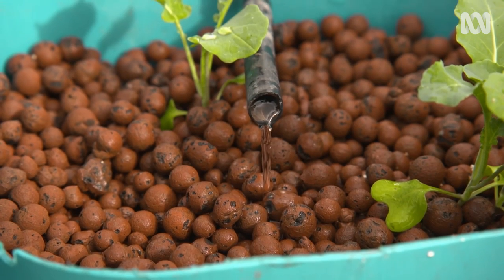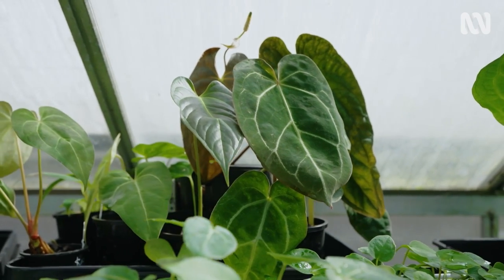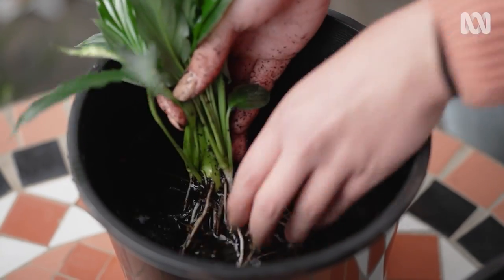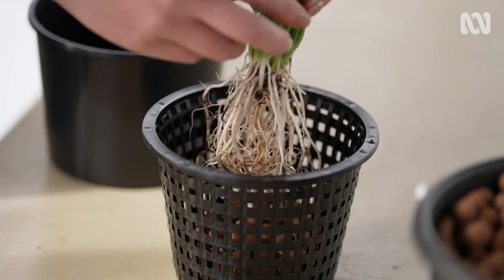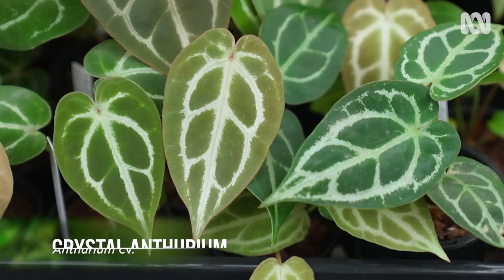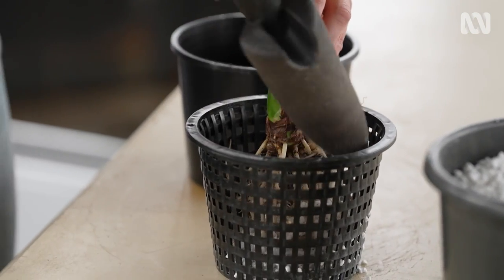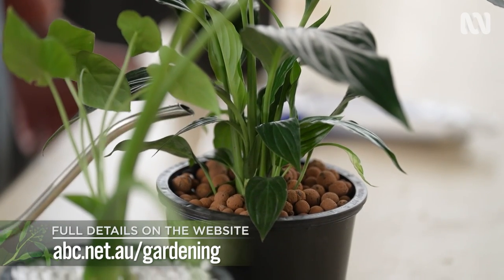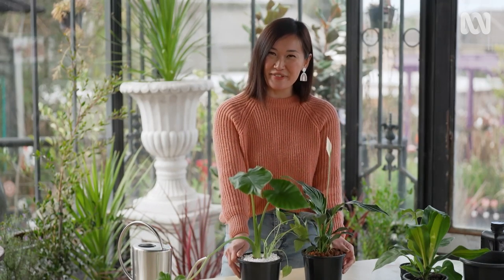How to start growing indoor plants hydroponically | Gardening Australia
Tammy shows how simple, easy, and rewarding it is to start growing indoor plants hydroponically.
It may seem counterintuitive, but as long as we provide the nutrients they need, indoor plants don’t need soil to grow. Hydroponic methods replace soil with media such as clay balls or perlite, which provide enough structure for roots to hold onto. Nutrients are then added to water that soaks through the soil-less media.
There are many advantages to growing this way, including discouraging fungus gnats! There is also no soil mess, a bonus if you don’t have much space to garden in, plants need less water, and monitoring moisture levels is easy. It even helps them look after themselves when you need a holiday!

Clay balls:
Also known as LECA, which stands for lightweight expanded clay aggregate. These are porous, baked balls of clay with lots of air and water pockets. They have excellent drainage and can dry out quickly, so are perfect for plants such as epiphytic anthuriums, philodendrons, and dracaenas that thrive in a loose mix and don’t like wet feet. Before using new clay balls, always soak them overnight in water to remove any dust or loose clay particles.

Perlite:
This is volcanic rock that has been heated to high temperatures and then rapidly cooled. This is ideal for plants that need more moisture such as vegetable seedlings, ferns, and alocasias It can hold up to four times its weight in water and is also lightweight and affordable. Always wet the perlite before use, to prevent breathing in the dust.
Both mediums can be reused many times, simply wash thoroughly and soak with boiling water to help clean and sterilise before potting up again.

Transferring plants to hydro:
Plants growing in soil need to have their roots washed before you transfer them into a hydroponic system. Use clean water and very gently knock as much soil off the roots as you can, being careful not to break them.

Two pot system:
Tammy’s simple method uses two plastic pots. The first pot should have no holes as this will hold the water. The second pot should be netted or have lots of holes on the bottom and sides. This will hold the clay or perlite and the plant.

Fill the netted pot with a shallow layer of clay balls or perlite. Pop in your plant with clean roots, then fill the rest of the pot to the top with your chosen media.

Nutrients & water:
Water the plants so that the outer pot is about one-third full. Let this sit until the water has been absorbed up through the clay or perlite. It’s important that they are not sitting in too much water constantly or roots can rot. You can simply lift up the inner pot to check if they are moist or dry.

Water-soluble fertilisers designed for hydroponics are available at many nurseries and specialty stores. They have low NPK values compared to usual fertilisers and dissolve well. Follow product instructions to measure out the right amount and add to the water every few weeks.

Tap water is fine to use but to optimise nutrient uptake, check the pH of your water. It can be different depending on where you live and can be altered with a pH change kit to be close to neutral, or 7, before adding fertiliser.

Flush the whole pot every few months with fresh water to reduce the build-up of salts and sediment to keep plants healthy.

This is a simple way to experiment with going soilless and finding the perfect conditions for your precious plants!

Featured plants:
DRAGON TREE - Dracaena reflexa var. angustifolia
PHILODENDRON - Philodendron cv.
CRYSTAL ANTHURIUM - Anthurium cv.
ELEPHANT EAR - Alocasia cv.